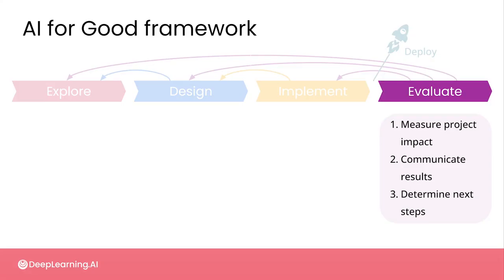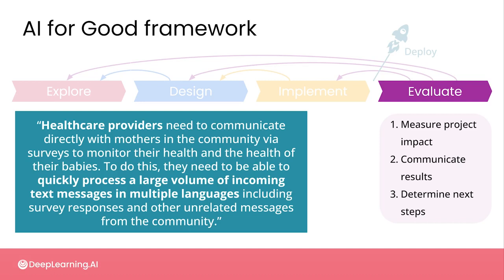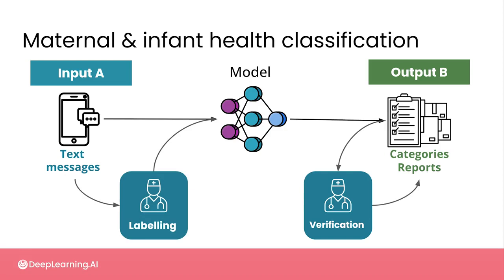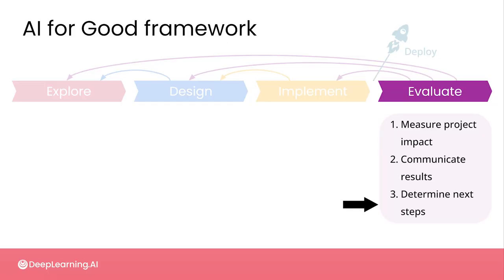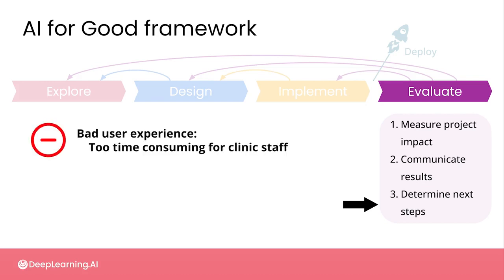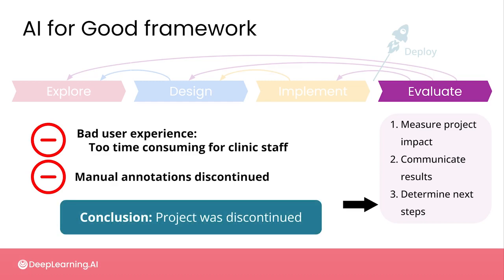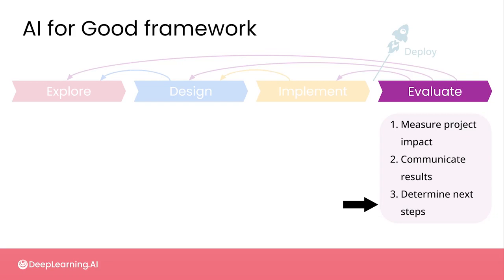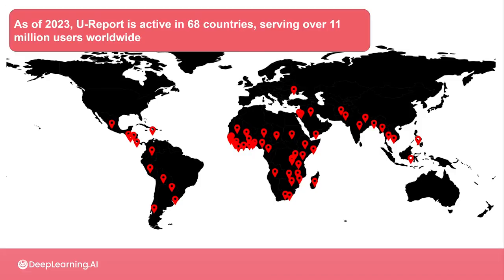#17 AI for Good Specialization [Course 1, Week 2, Lesson 1]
This video is from Course 1 (AI and Public Health), Week 2 (AI for Good Project Framework), Lesson 1 (AI for Good Framework), Video 7 (Evaluate Phase)